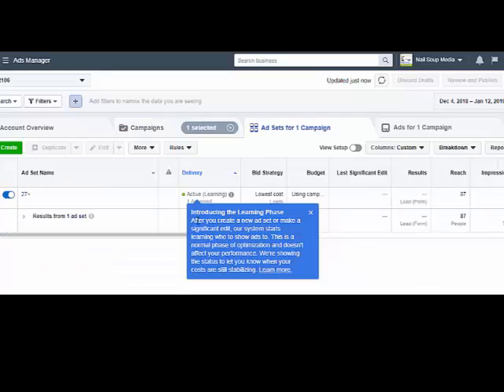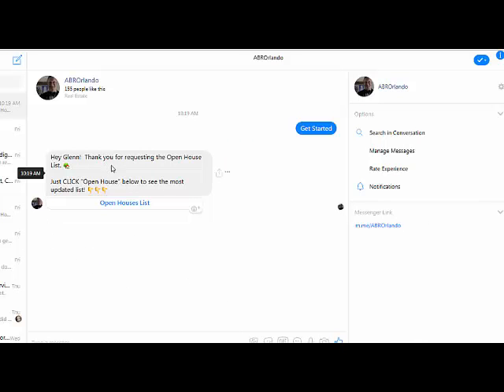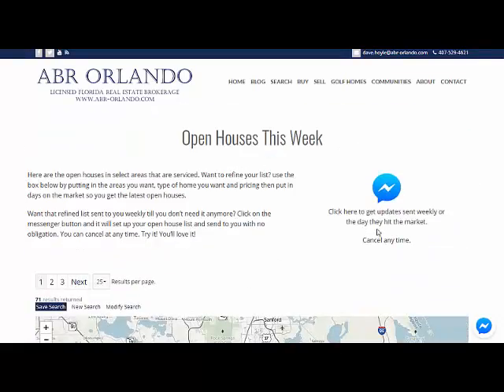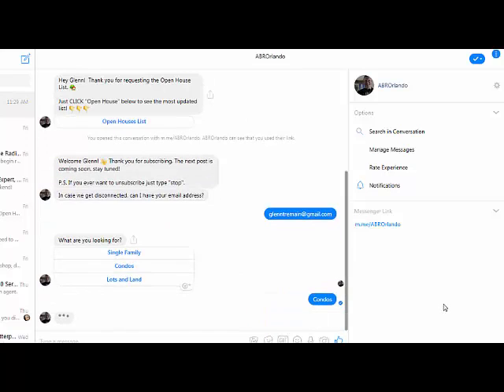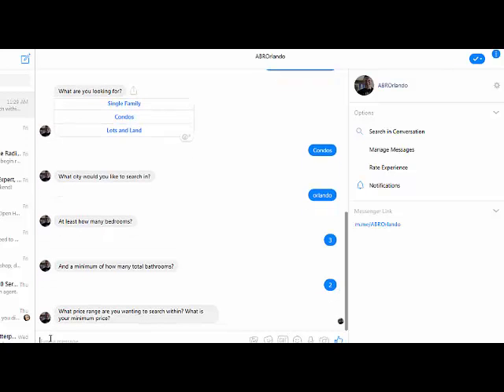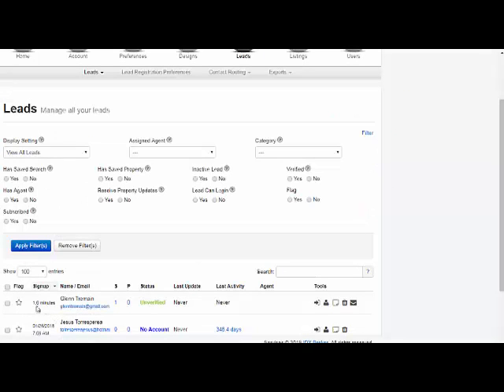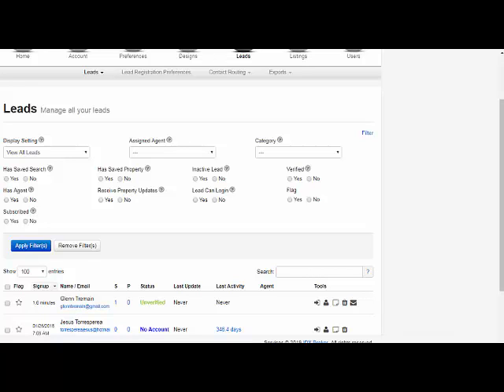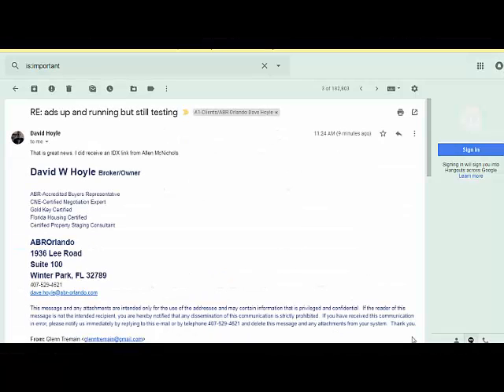IDX Broker Chat Bot Marketing System with FB Ads - FB chat bot Auto add leads turns it into CRM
January 12th 2019  This turns your idxbroker into a CRM

IDX Broker Chat Bot Marketing System with FB Ads and FB chat bot? We have them all. Chatbots get better conversion and more marketing benefits than anything else but on top of it we worked with McNichols Design to produce a lead generating system that combines fb ads, killer panding pages and a "Refine your search" function that takes the chat bot to the next level. This 2nd chatbot "refines" their search and as a result puts them into your dashboard, saves their search and then sends them property alerts. Then after the bot follows up like a drip system offering videos, buyer guide and other goodies (all without asking them for business like a desperate person) so in the end the client converts to using you because your approach was low key and not trying to sell them but at the same time giving them so much value they feel the value you have given without having to be hassled like the other types of lead capture that grounds and pounds them to death.

FB chat bots
FB chat bots with idx broker idxbroker integration
FB chat bot that puts them into your idxbroker account